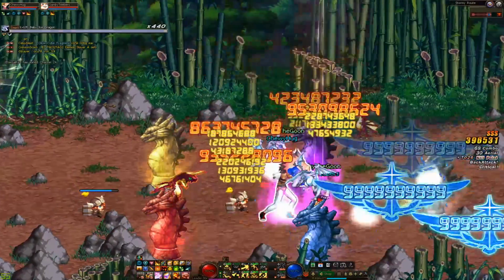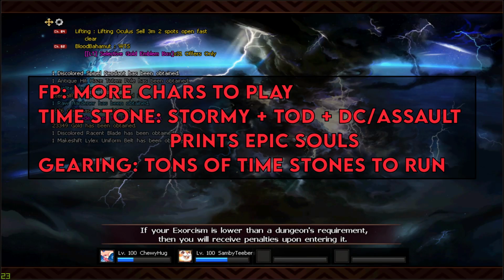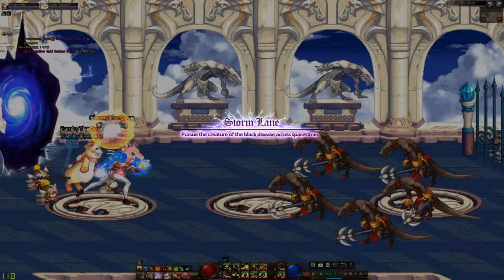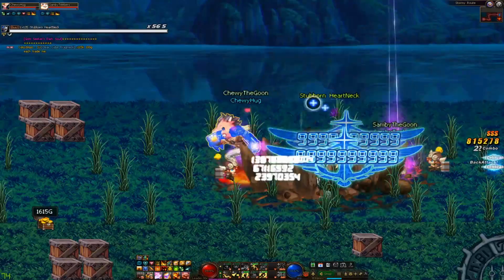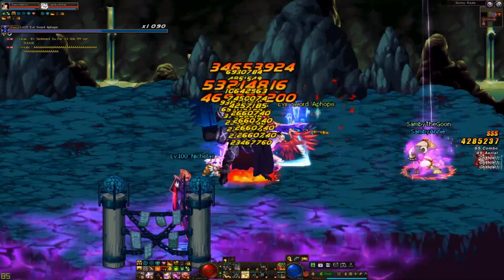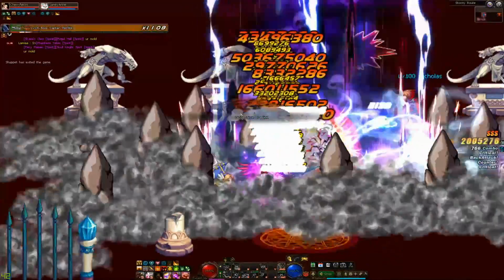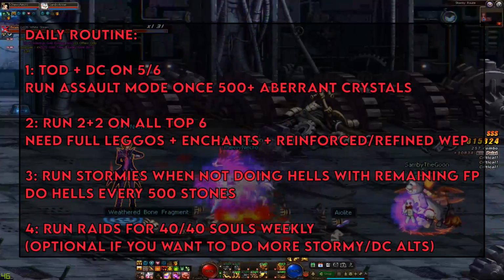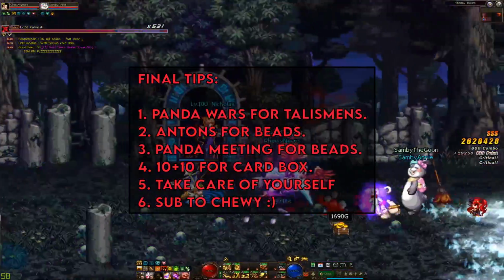Why You Should Have A Top 6 In DFO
Having a top 6 is very important,

This is one of the biggest tip I can give anyone looking to take DFO more seriously. If you want to have multiple alts geared out and able to handle end game content this is exactly what I recommend. Most if not all end game players do this strat to a certain extent. I'm hoping this video helps shine some light on this topic.

I really appreciate all the support.

Click on the Bell button if you want to be notified for my next videos.

Any advice and or comments are welcomed.